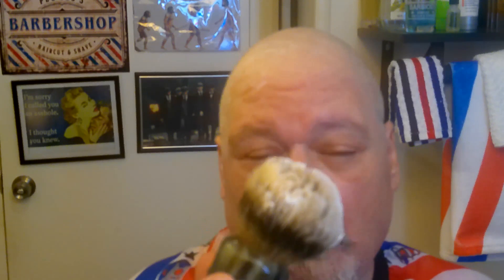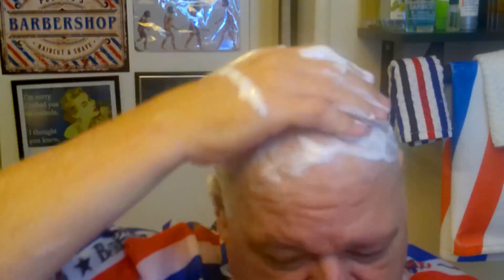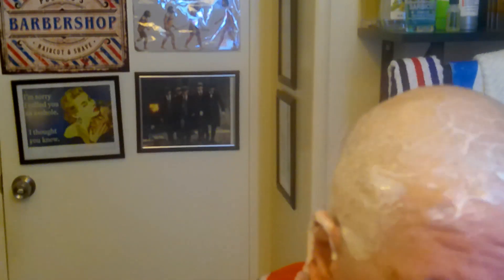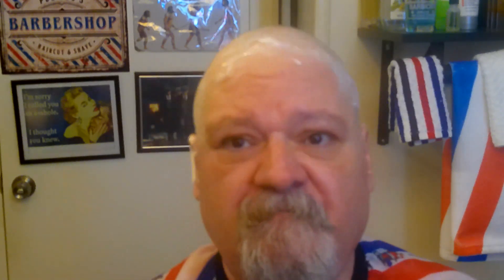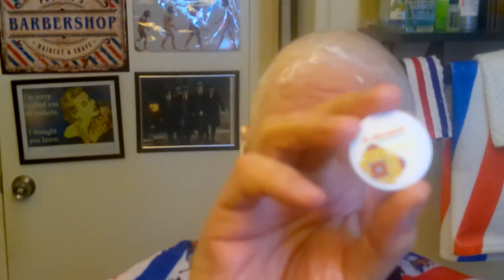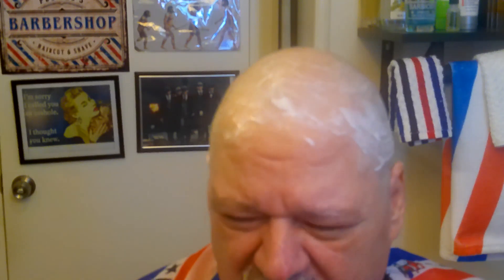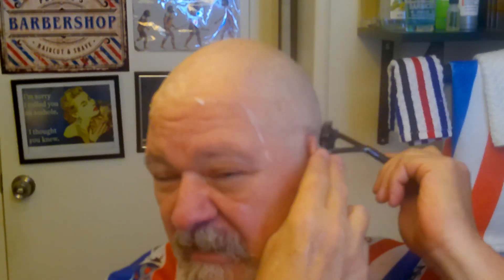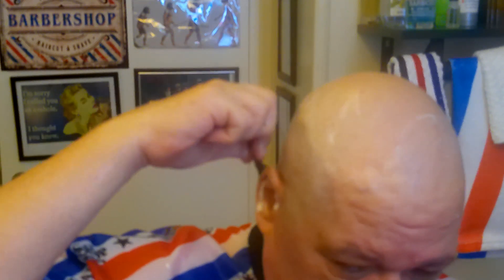The Wednesday Leaf head shave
Another Wednesday another Leaf head shave. The Feather blade is on it's forth use, still trying to find it's limit. Once again the 30mm brush was my nemesis. Soaked it for an hour, made a lather with it and as the lather progressed it became less and less and the brush heavier and heavier.

 Weapons of the shave:
 Leaf razor
 Feather blade on it's forth use
 Neutrogena shave cream as a pre-shave
 30mm badger hair knot in a horn beehive handle brush
 Barrister and Mann O, Delight shave soap
 Walgreen's plain Witch Hazel
 Aqua Velva Ice Blue after shave
 J&J baby lotion for an after shave balm

The soap: "Every child who has ever read C.S. Lewis' The Lion, The Witch, and the Wardrobe has been fascinated by Turkish Delight, the candy for which Edmund Pevensie traded his family's freedom. Most have never tried it, and many who have find it disappointing. But truly excellent Turkish Delight, known in Turkey as lokum, is marvelous, available in a spectrum of delicious flavors, and a treat unlike anything else. To that end, we have abandoned the traditional rosewater flavoring to bring you O, Delight!, a soap inspired by the rich varieties of Turkish Delight available, and fragranced with real local honey, courtesy of BeeKind Bee Farm, apricot, hazelnut, lemon, and orange flower. Richly heady and full of charm, O, Delight! will fill your bathroom with comforting warmth whenever you open it."
 I could smell hazelnut and coconut, it has coconut milk as an ingredient. Too bad I didn't get to actually use it to shave with since the brush ate it all.